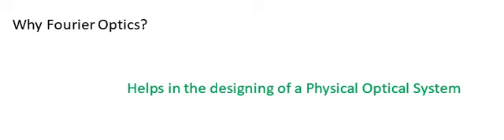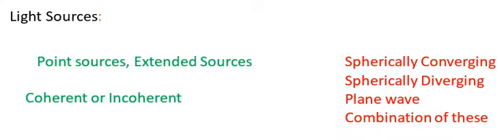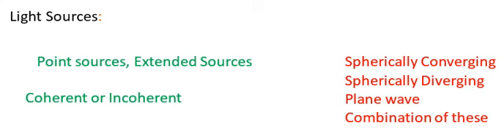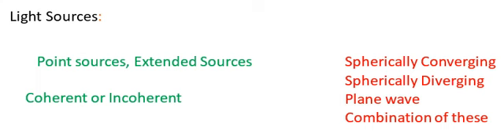Slide 2 Fourier Optics Course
Full course on Fourier Optics will be presented